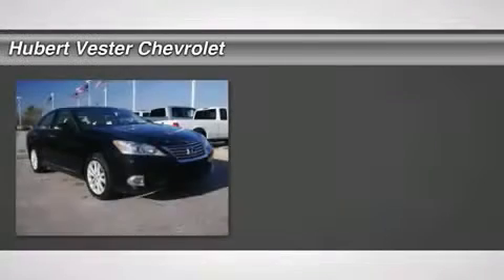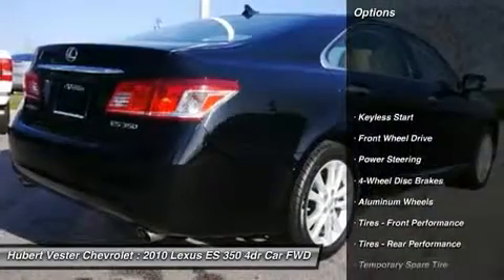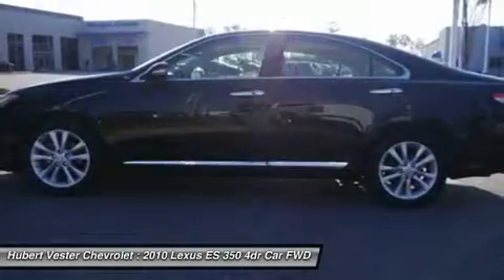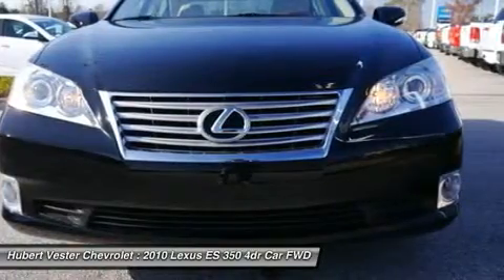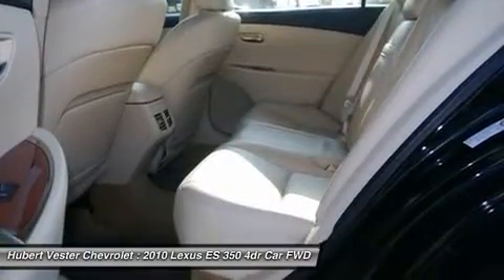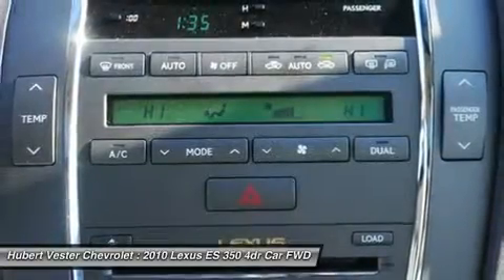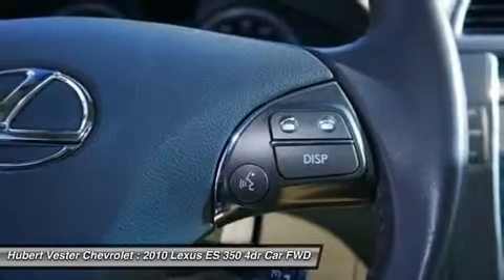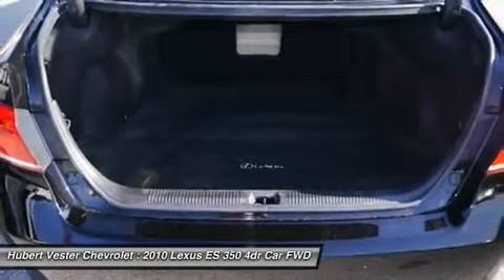2010 LEXUS ES 350 Wilson, CA CP5311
2010 LEXUS ES 350 Wilson, CA
Stock# CP5311

Parchment w/Leather Trimmed Seating or Perforated Semi-Aniline Leather Trim Interior. Spotless One-Owner! Jet Black! You won't find a better car than this attractive 2010 Lexus ES.